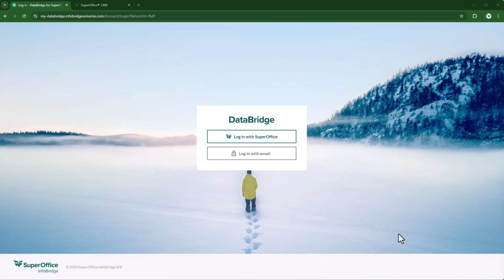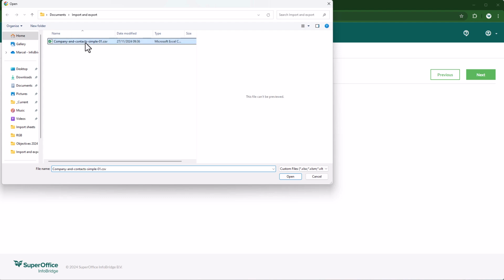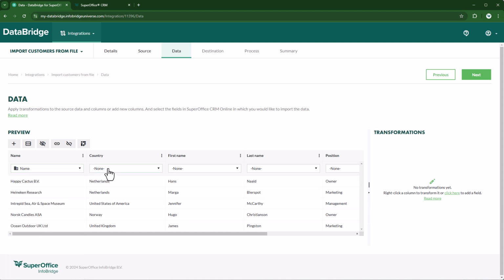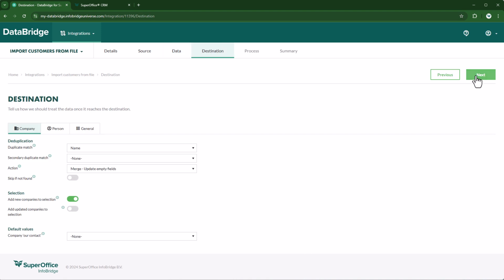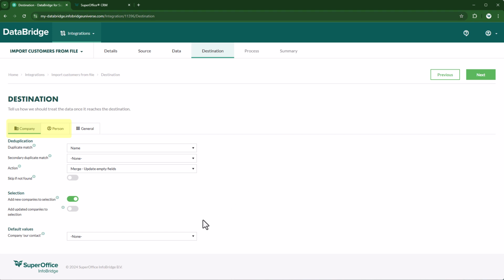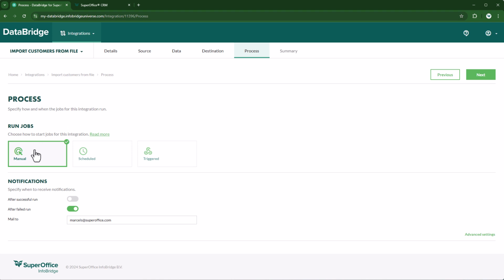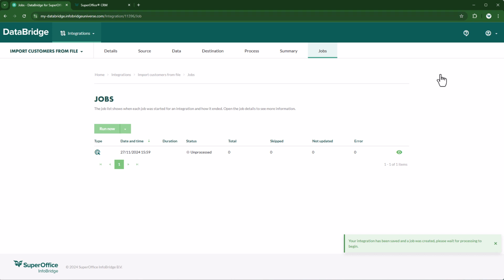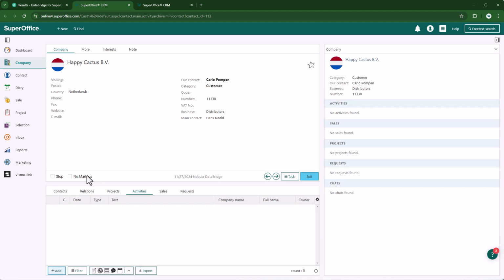DataBridge - import into SuperOffice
This micro training shows you in under 5 minutes how to import data into SuperOffice. In just a few minutes you'll learn to transform and map the data from a source file to SuperOffice fields.